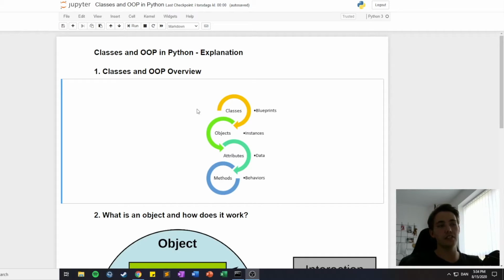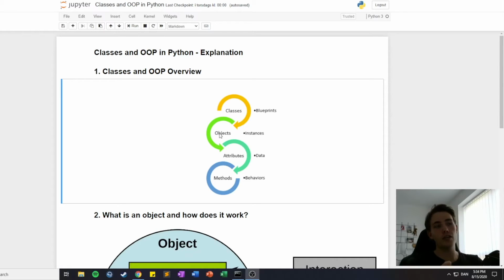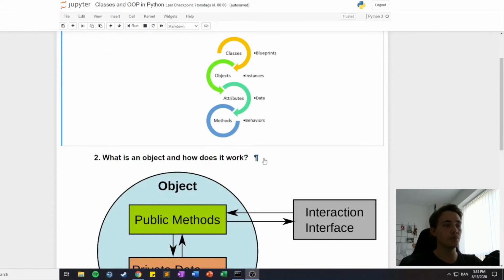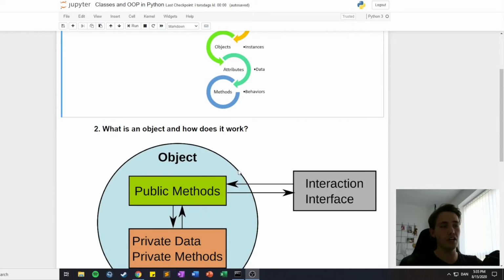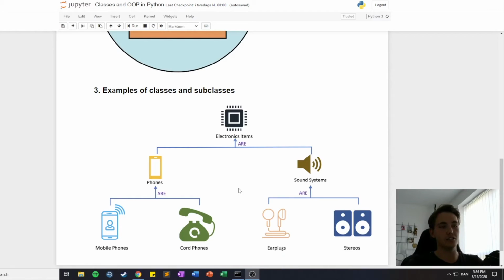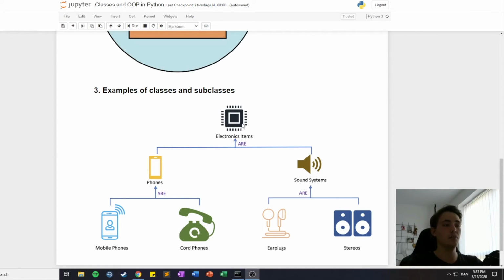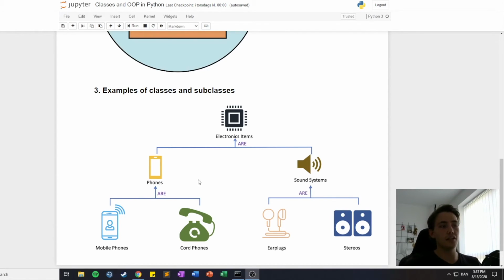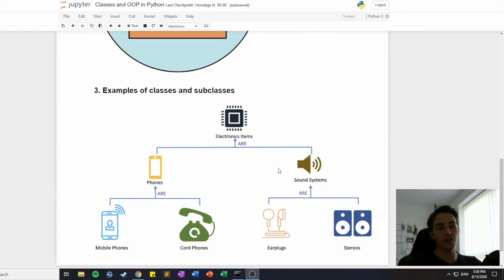Explanation - Classes and Object-Oriented Programming in Python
Inside my school and program, I teach you my system to become an AI engineer or freelancer. Life-time access, personal help by me and I will show you exactly how I went from below average student to making $250/hr. Join the High Earner AI Career Program (PRICES WILL INCREASE SOON)

In this video 📝 I'll tell you about classes and object-oriented programming. We will see how classes and object-oriented programming works and why it is so important to learn. We will open up a Jupyter notebook and you will see some different examples of figures and I will explain classes and object-oriented programming. We are using object-oriented programming a lot in python and in programming in general, so it is good to know it. We will go more in-depth with some of the mentioned elements in future videos and in the next video I will show u examples of what we have been going over in this video. The purpose of this tutorial and channel is to build an online coding library where different programming topics and languages are stored in the YouTube cloud.